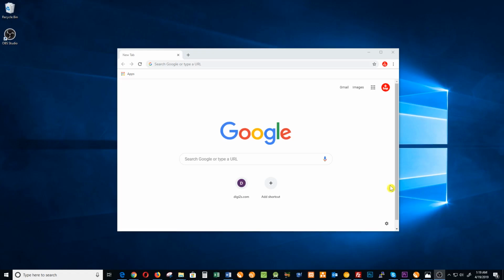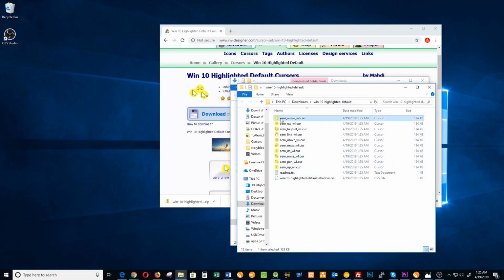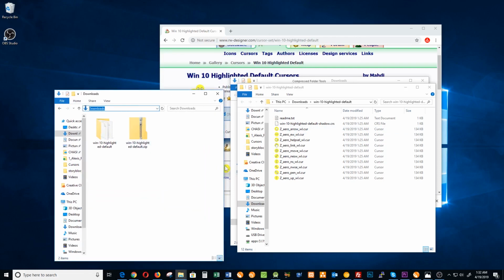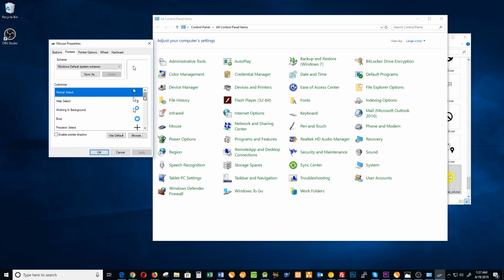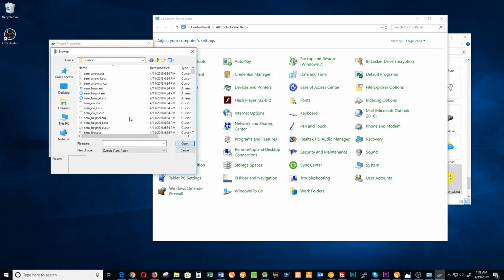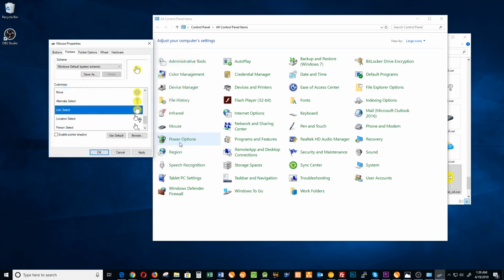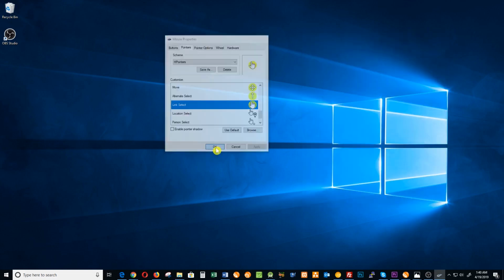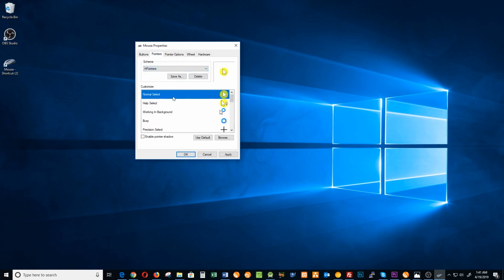Highlight Pointer or Cursor for OBS Studio or video capture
Small tutorial to get a Highlight Pointer or Cursor in Windows to use in OBS studio or other Apps.